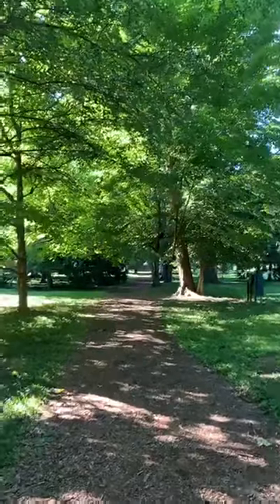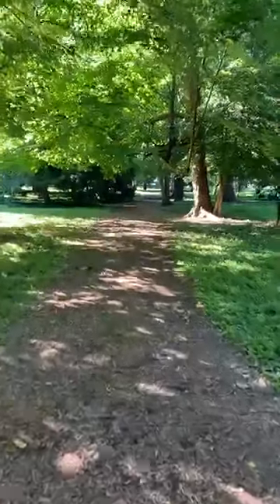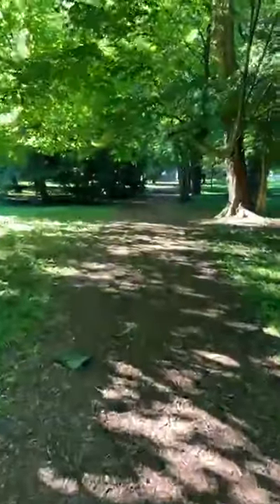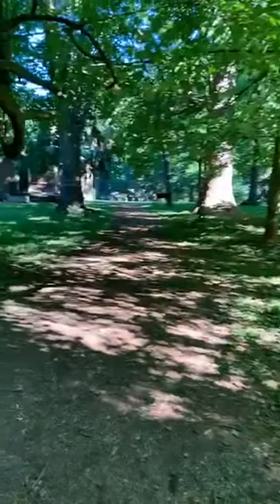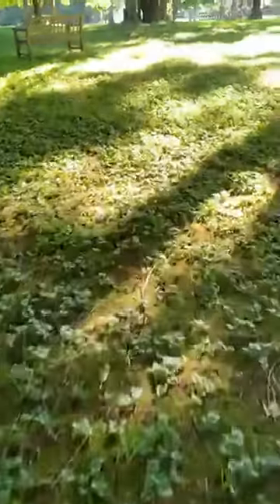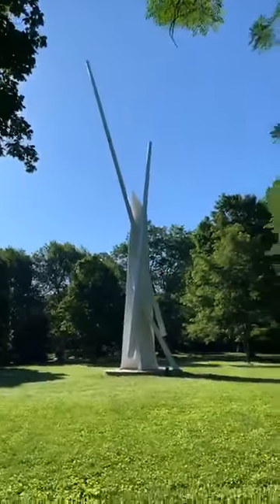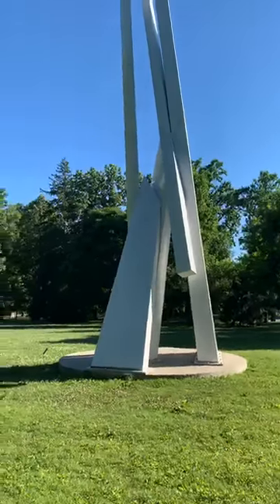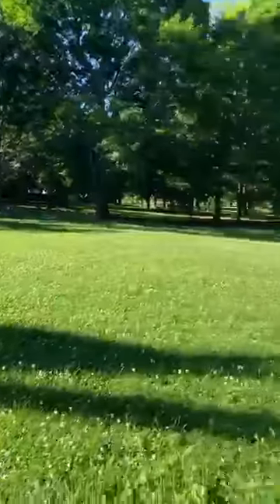Wake Up With Ashland - June 25, 2020 - Art At Ashland: John Henry Sculptures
In this Wake Up With Ashland we explore the John Henry Sculptures on the grounds of Ashland where Henry Clay found so much solace.